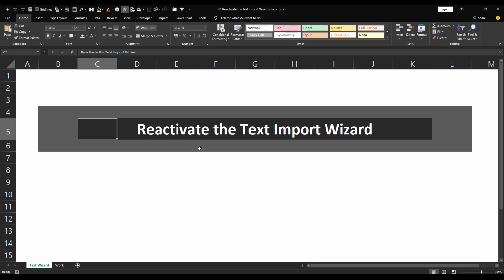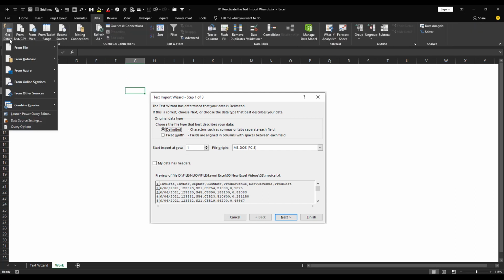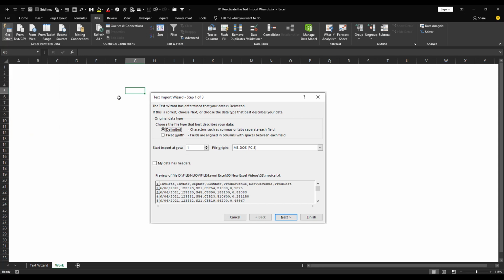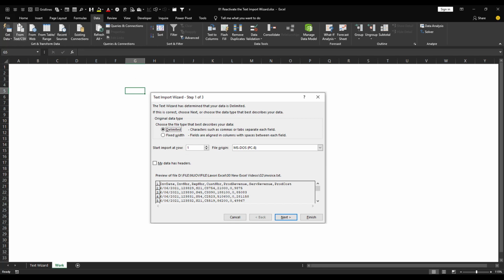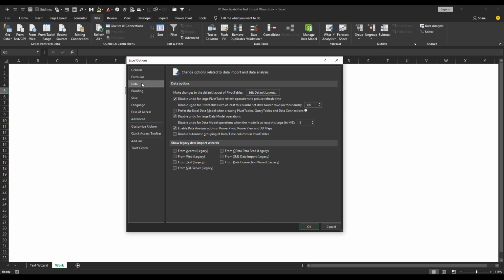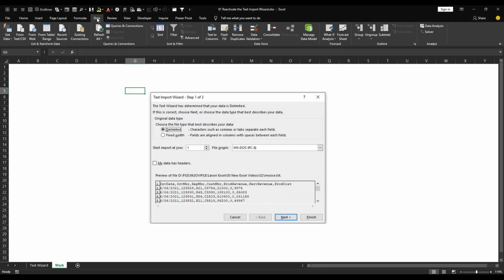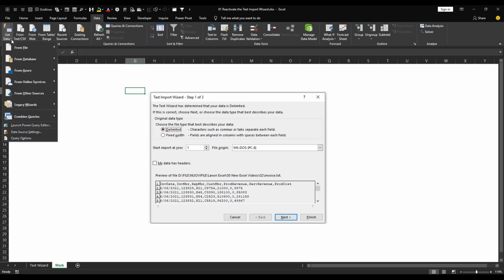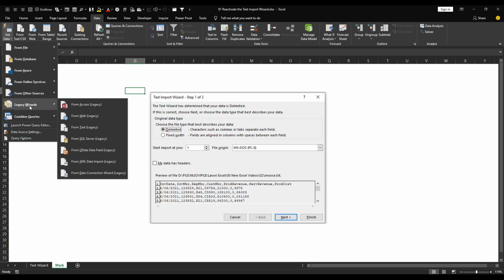Excel 2019 V1 Reactivate the Text Import Wizard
Learn how to reactivate the Text Import Wizard. It is true that now we have Power Query (Get and Transform), but for someone it could be quite complicated to use. Do not worry follow this short video and you could restore the powerfull and straightforward to use Text Import Wizard.